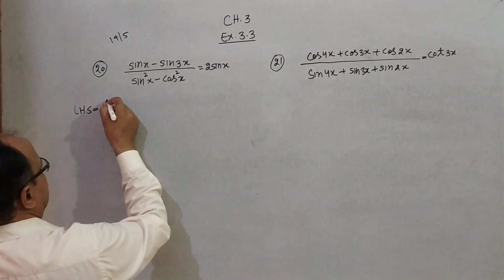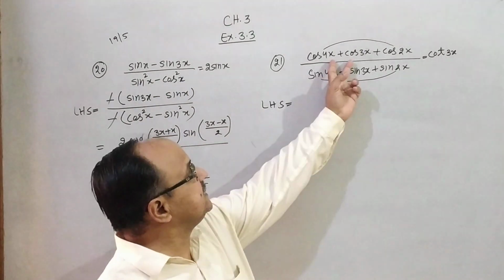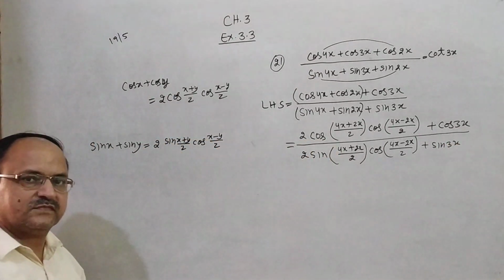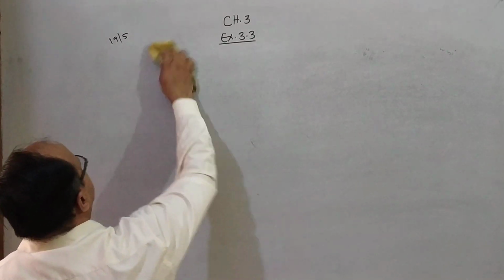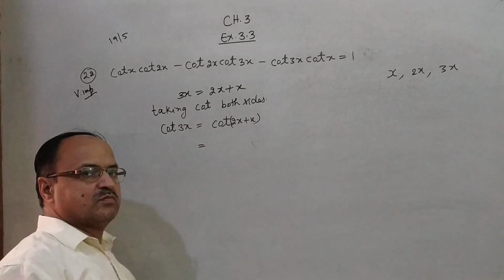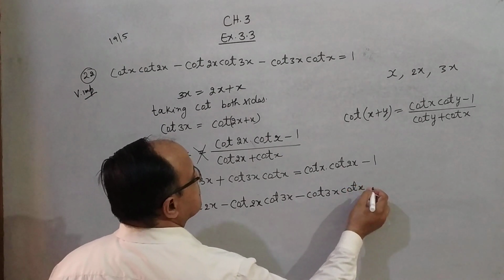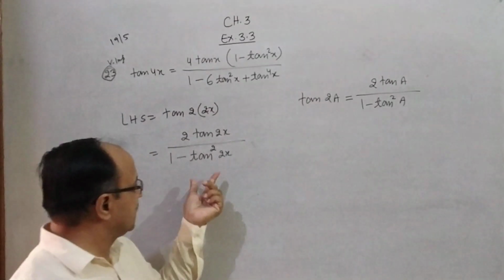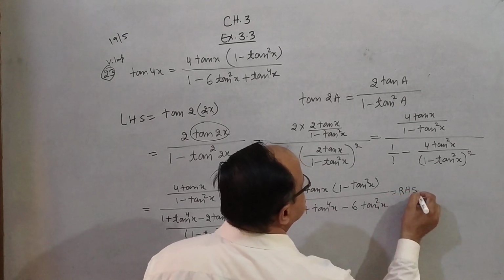Trigonometric Function Ex-3.3 Class-XI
Questions of  ncert Trigonometric Function  Ex-3.3 Class-XI